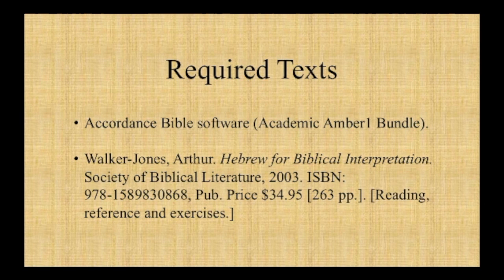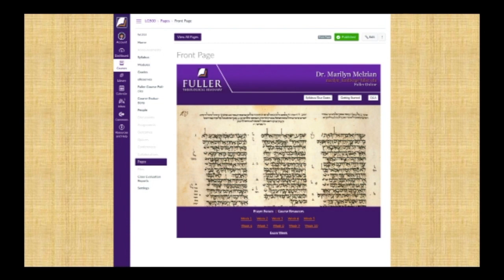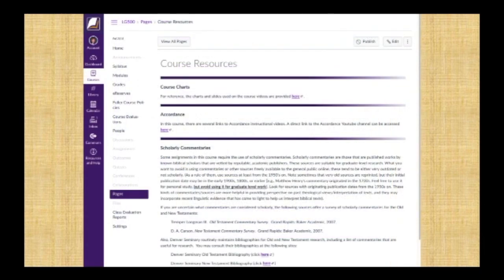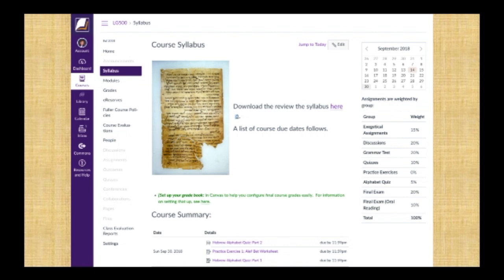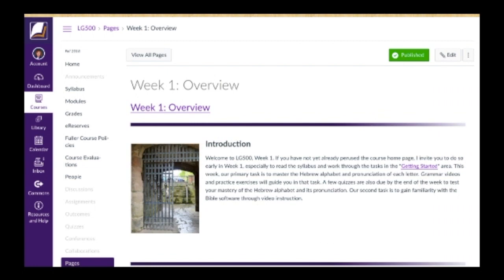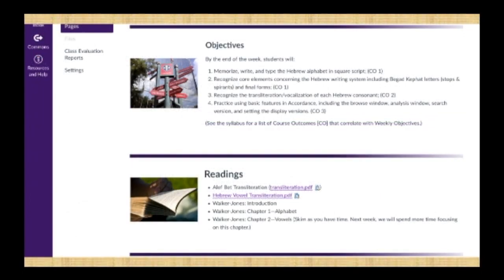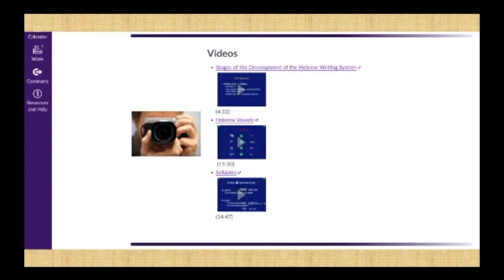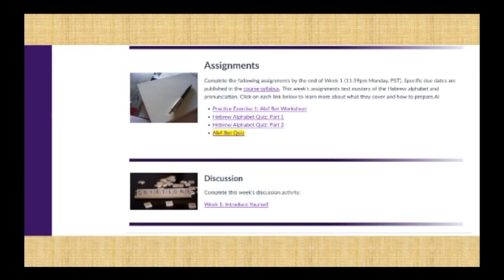LG500 Introduction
This video is about LG500 Introduction